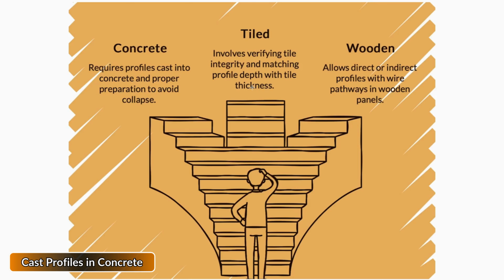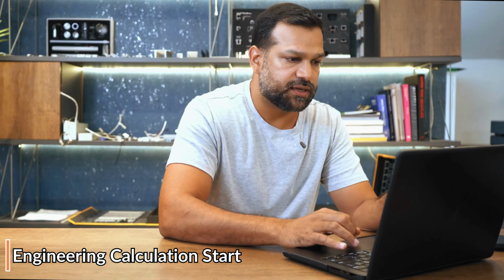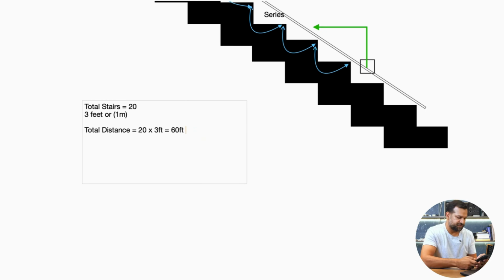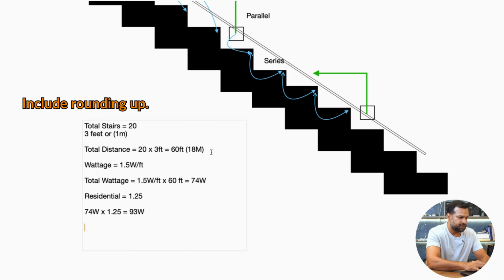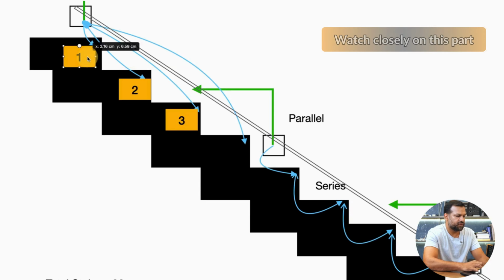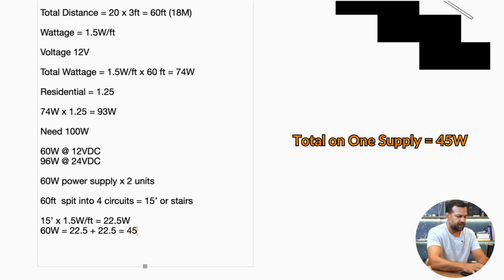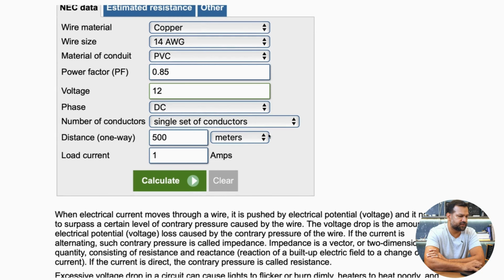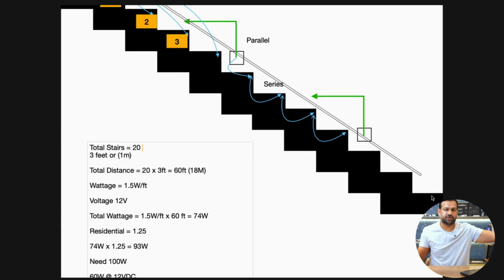part 2 Unit 43